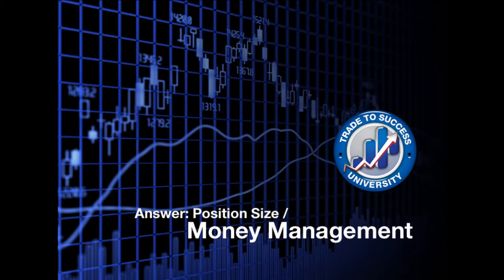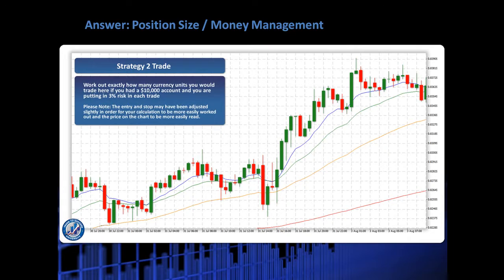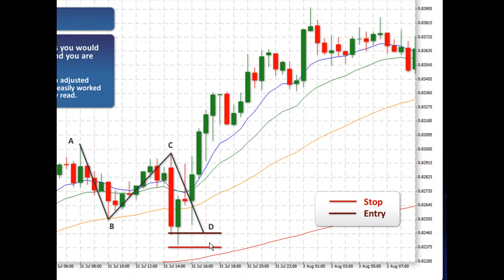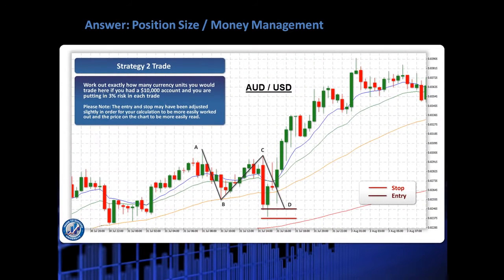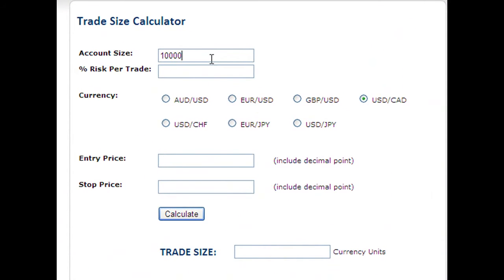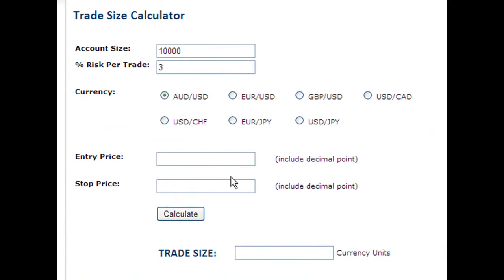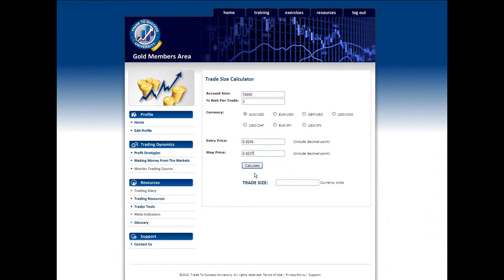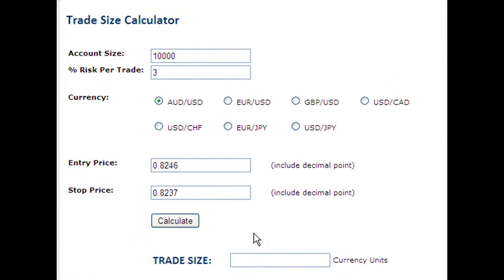TTSU Module 9 Position Size / Money Management Test 5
This is probably one of the most important sections of this training. Without this, we will not know how much we should be putting into our trades in order to stay within our risk parameters. What we mean by this is that before setting out to trade on the forex, we need to define exactly how much we are willing to risk in our trading, not only on individual trades, but overall over all our trades as well. Once we have done this, we need to work out how much we can buy or sell in a particular trade according to the amount of pips we are about to risk (this obviously depends on the individual trade)

Let's first cover position size/trade size. Position size is simply how much you buy or sell.